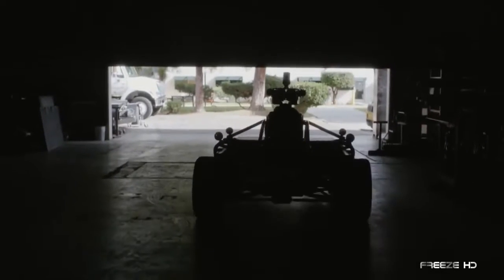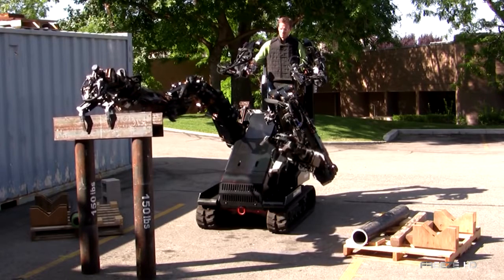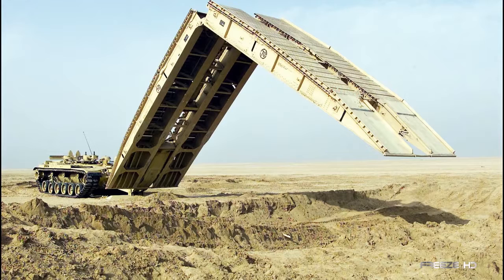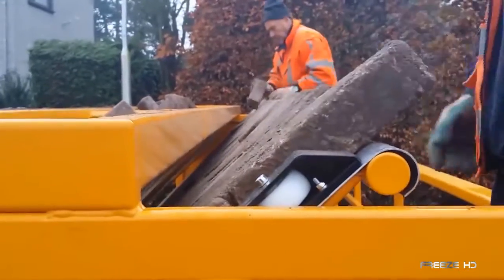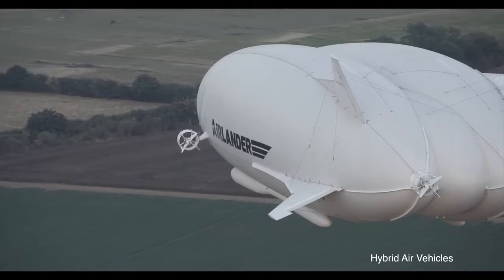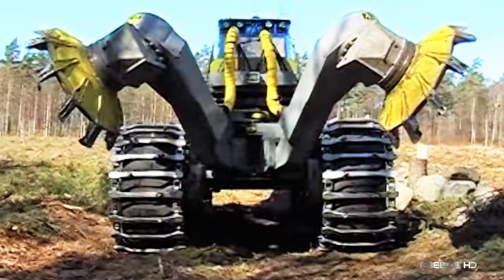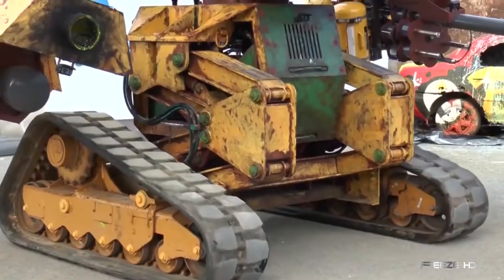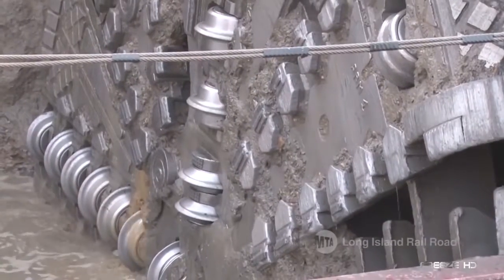10 INSANE MACHINES That Will Blow Your Mind‏